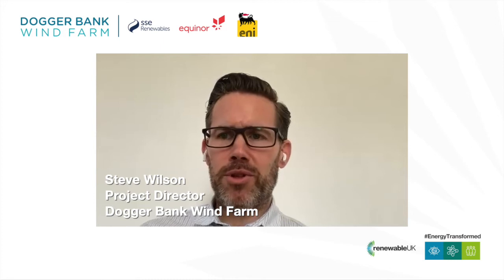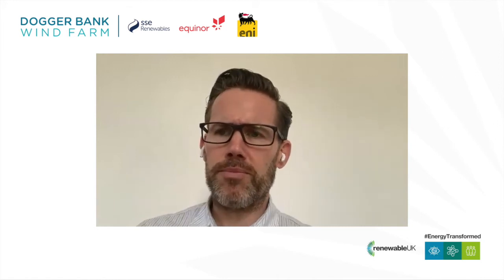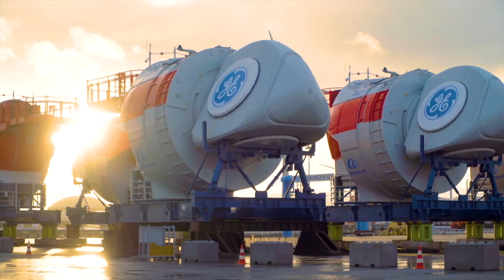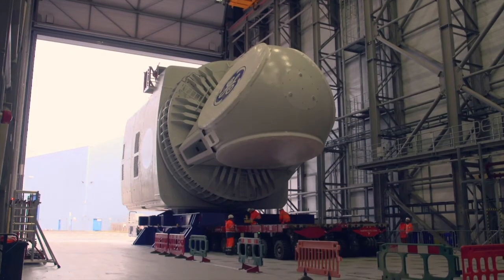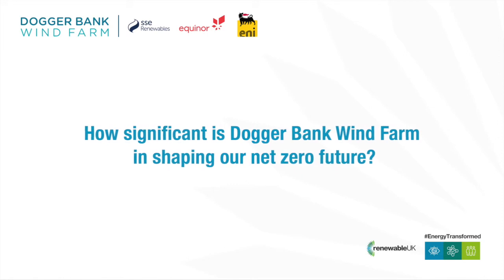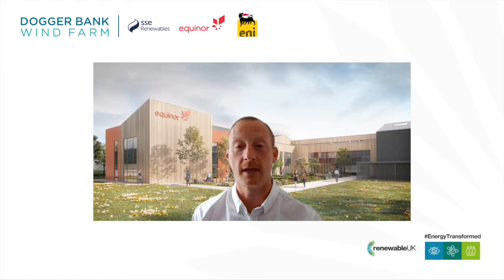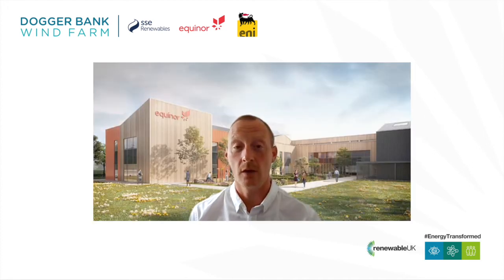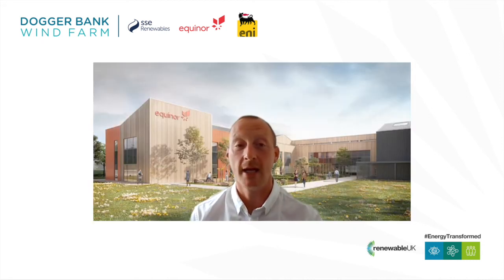Dogger Bank Wind Farm: Changing lives in the North East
In RenewableUK's most recent EnergyTransformed video, join Steve Wilson, Project Director at Dogger Bank Wind Farm and Tom Nightingale, North East Stakeholder Manager at Equinor, as they share the ways in which the Dogger Bank Wind Farm is transforming business and communities in the North East of England and spurring the UK’s transition to net zero.

Equinor and SSE Renewables are sponsoring members of RenewableUK and together we are leading the UK’s energy transition to net zero by2050.